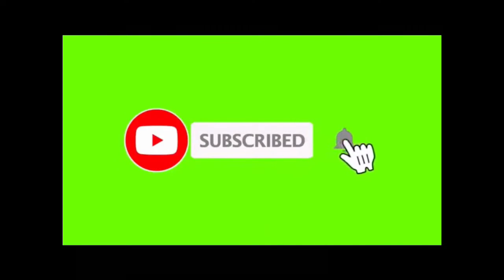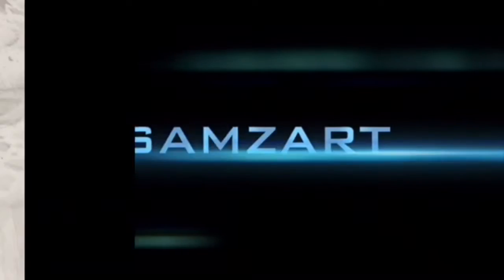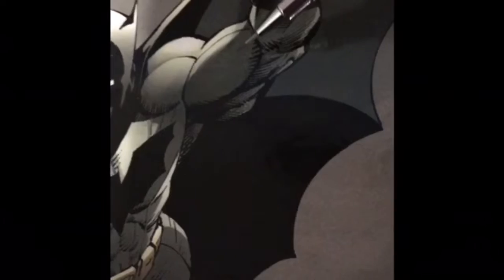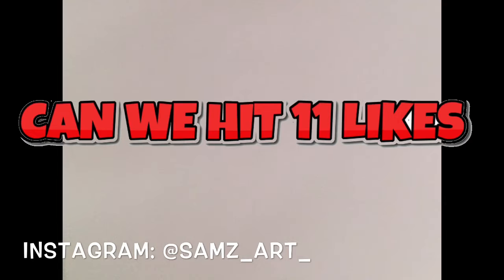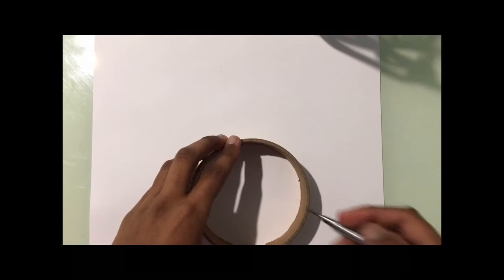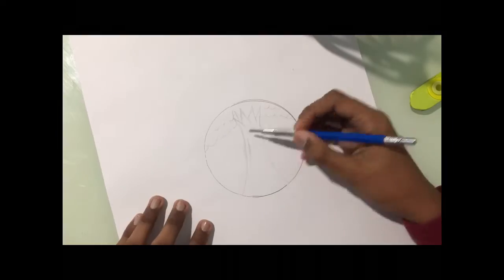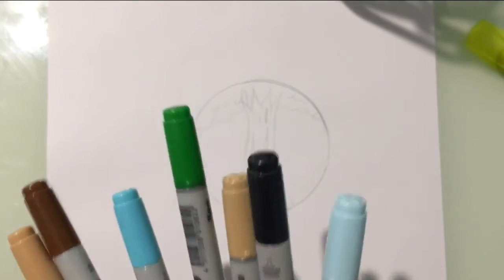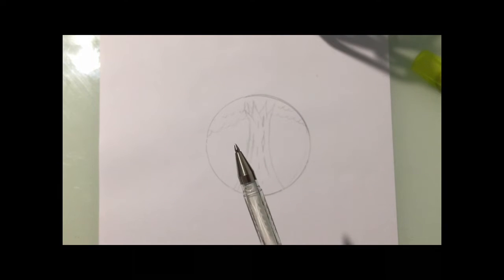How to draw the tree of life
Hey guys
It’s me Samson, and today I’m going to show you guys how to draw the tree of life.